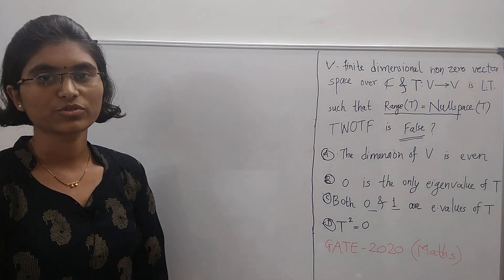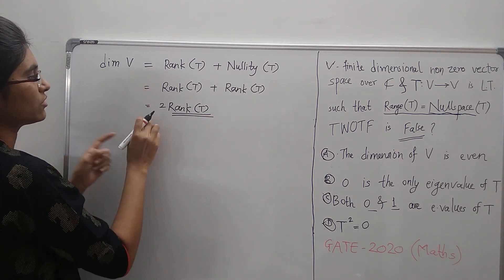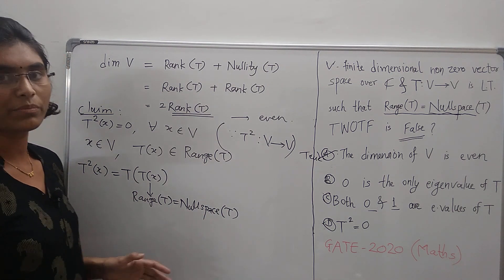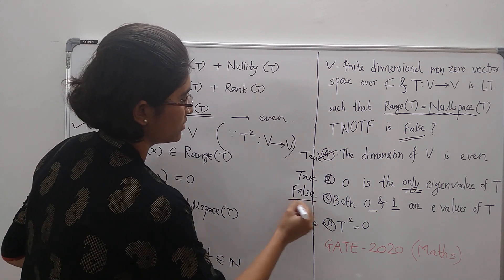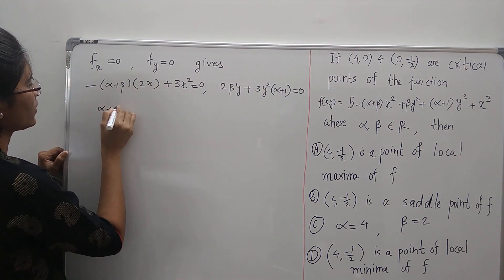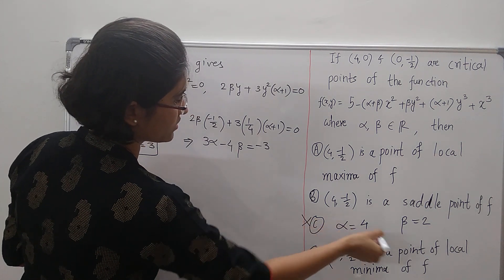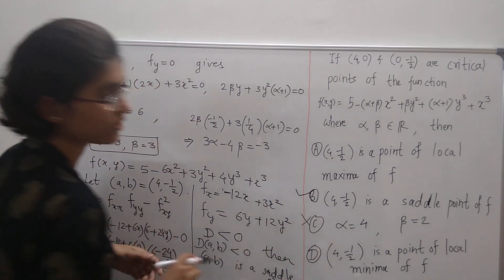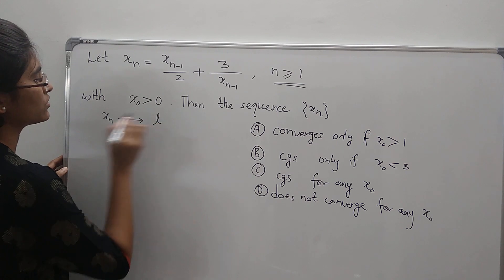GATE-2020 Mathematics || Solutions || Answer Key (1)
GATE-2020 Mathematics || Solutions || Answer Key ||
In this video I have solved questions from GATE-2020 Mathematics.
Questions are from Linear Algebra, Differential calculus, Group Theory.